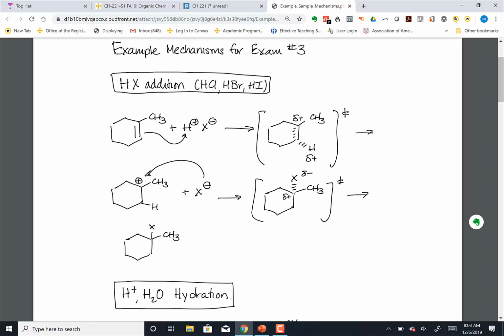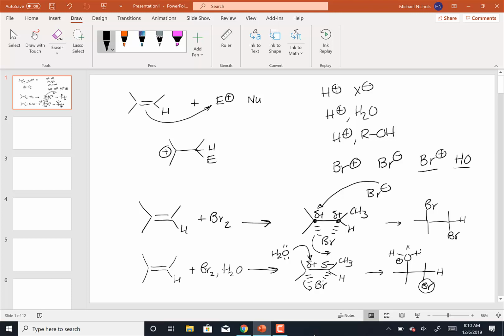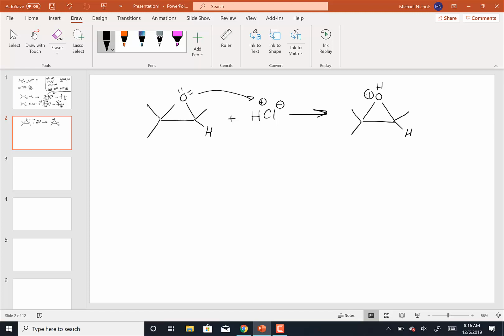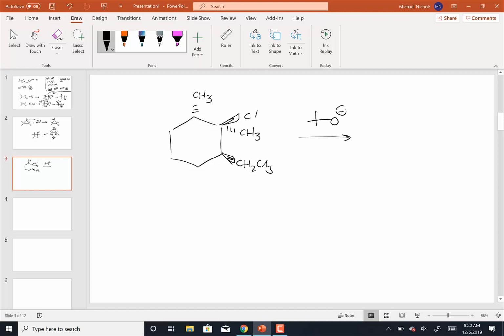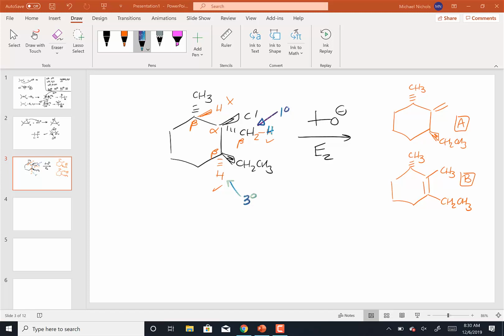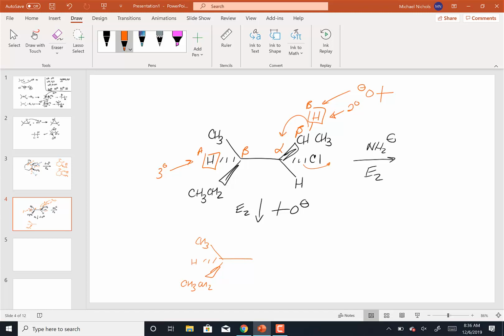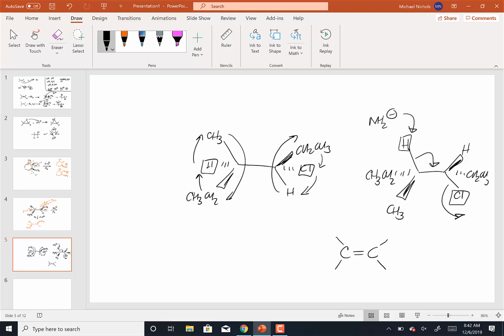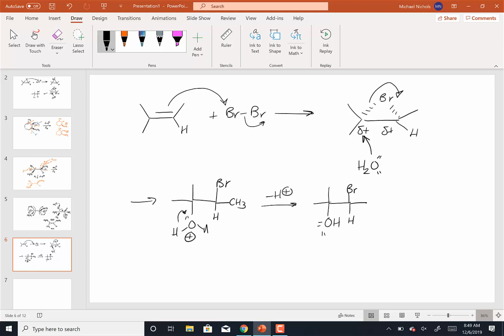Lecture Video Dec 06 2019 8 am